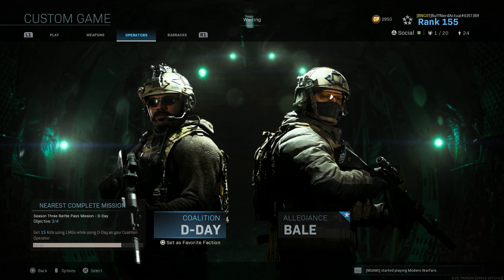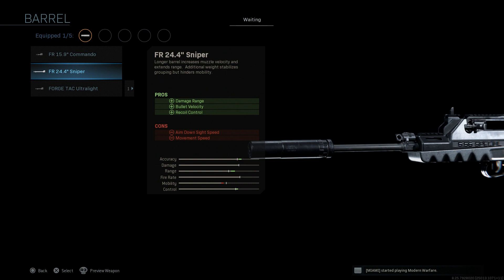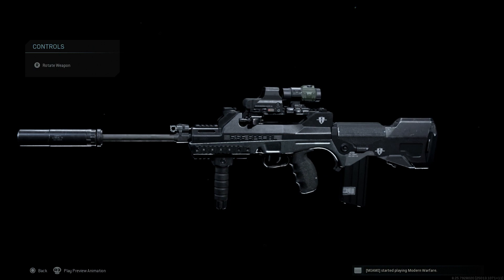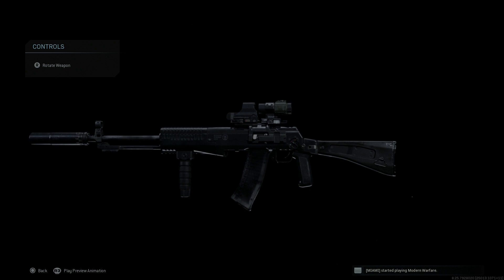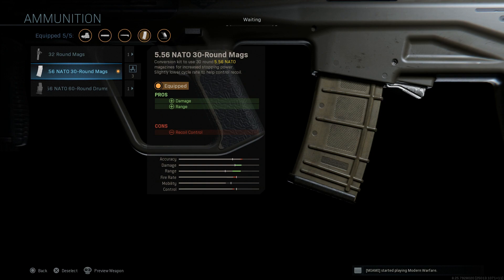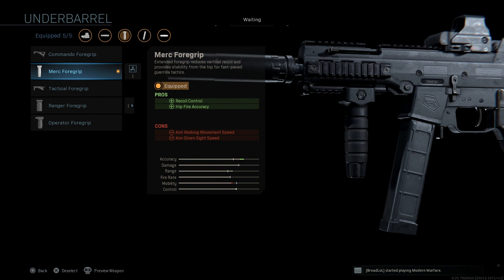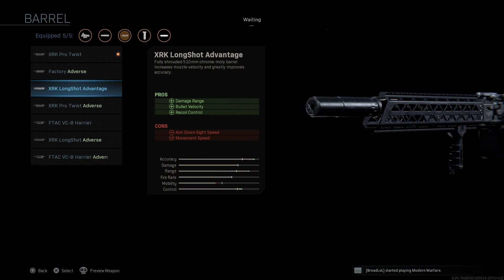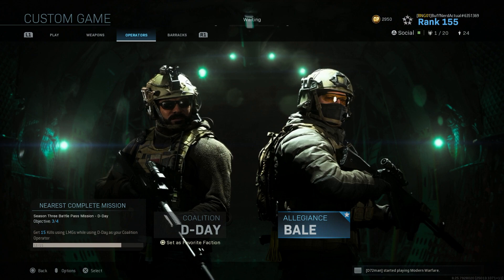Tactical Weapon Builds Part 4 - Favorite Weapons - Call Of Duty Modern Warfare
Today we are covering some tactical weapons builds to use besides the same 3 weapons everyone in the game uses!